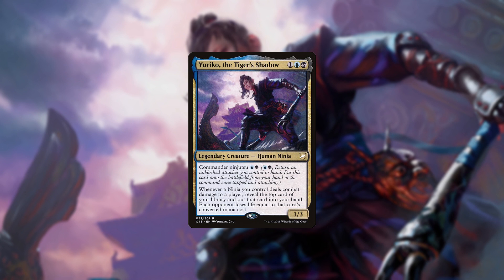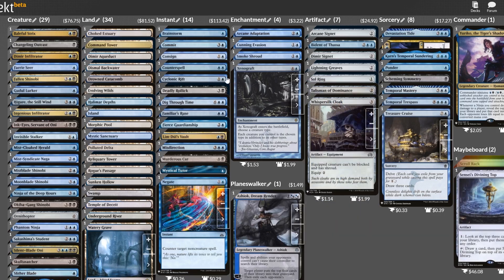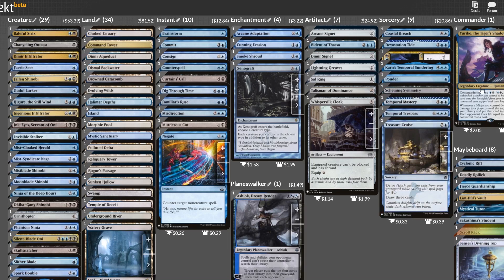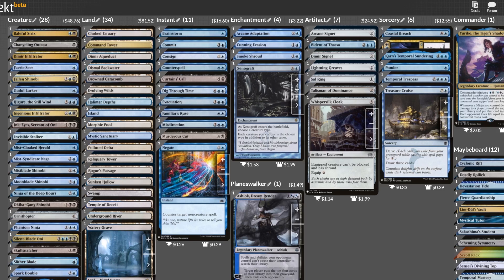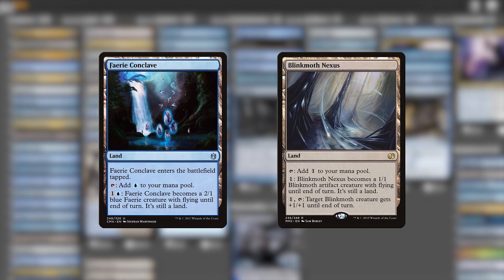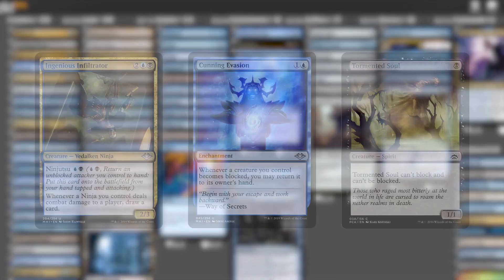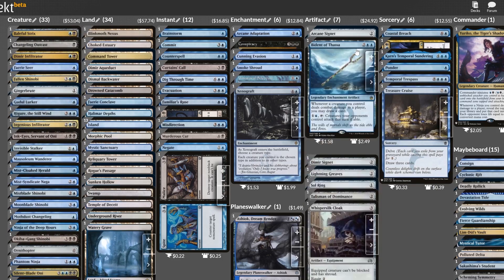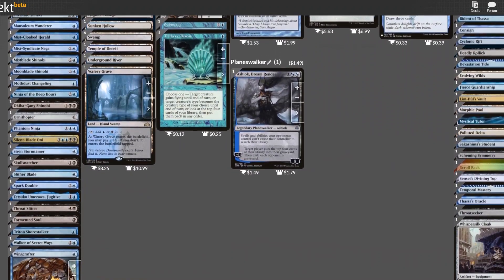Yuriko, the Tiger's Shadow | Upping the Average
Don't forget to check out EDHREC for more awesome recommendations!